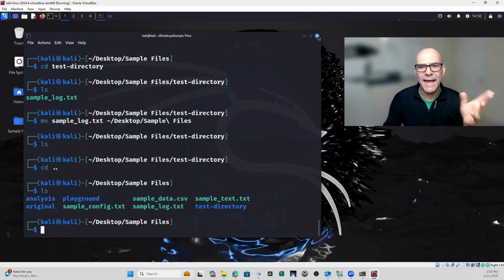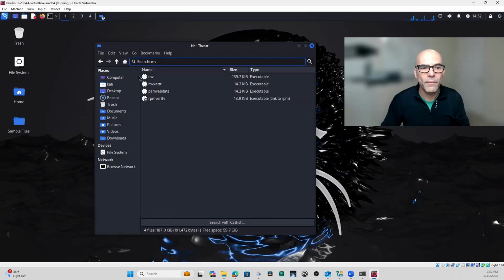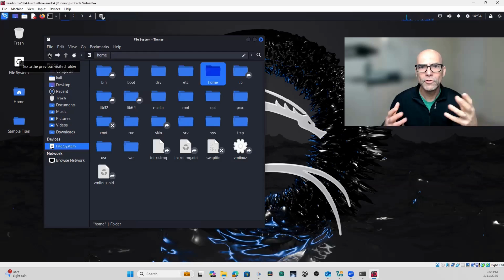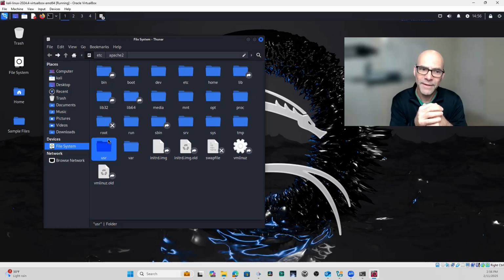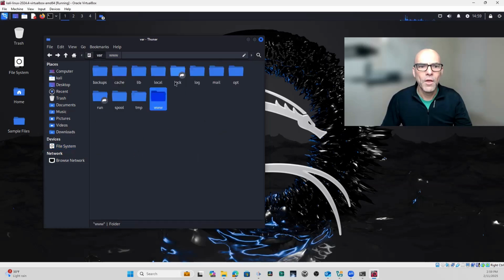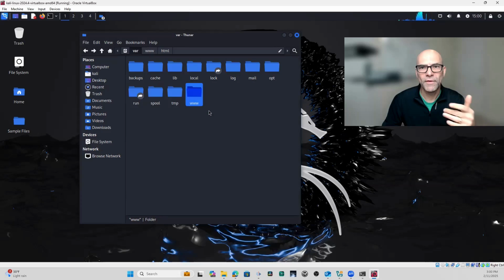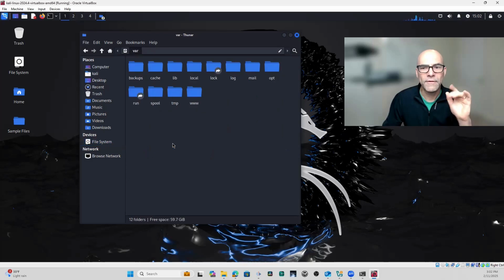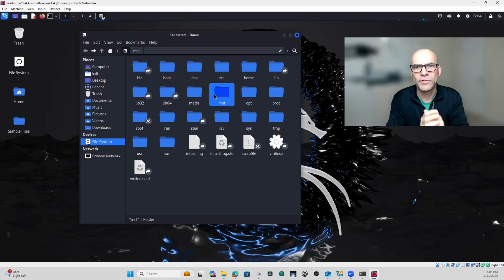Cybersecurity 101: Linux Command-Line Course - Module 2.1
This is a sample of the "Cybersecurity 101: Linux Command-Line" Course by IT Path.  for more information.

This course is a comprehensive introduction to the Linux command-line, designed for beginners and those looking to strengthen their skills in system navigation, file management, process control, and automation. You’ll learn essential commands for working with files and directories, managing users and permissions, handling processes, and using text-processing tools like GREP, SED, and AWK. The course also covers bash scripting, package management, and networking basics, providing a strong foundation for system administration, cybersecurity, and development. By the end, you'll have the confidence to navigate and operate a Linux system efficiently from the command line.